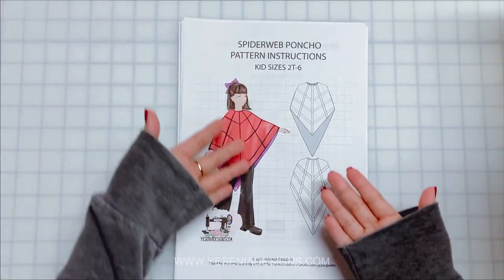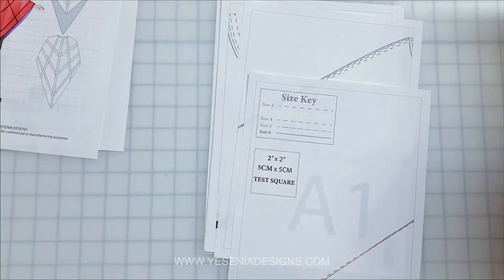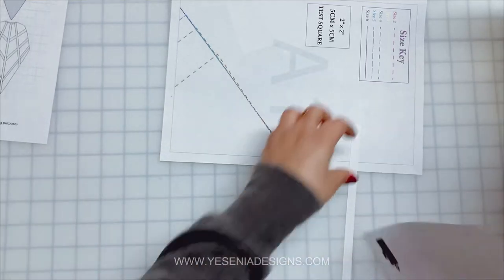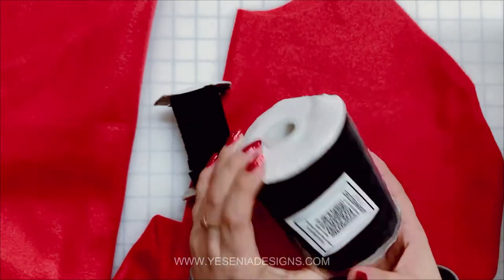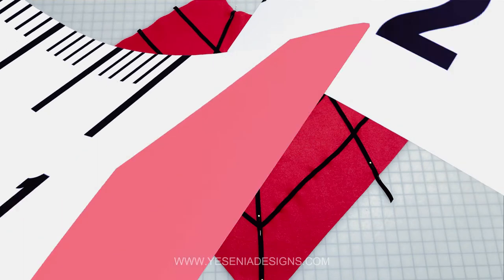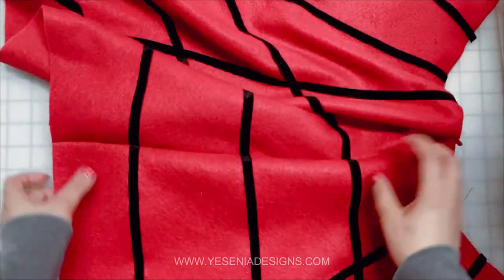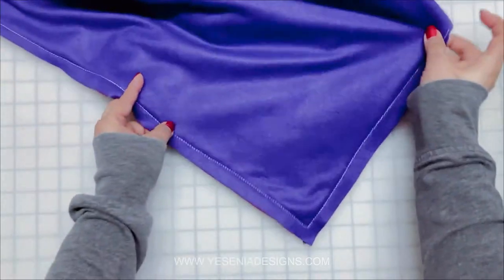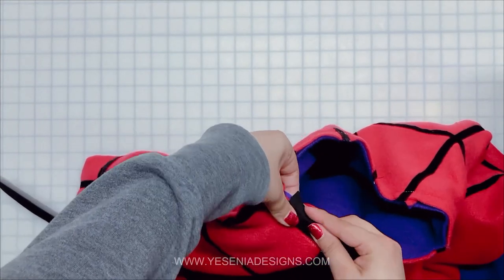Kids Spiderweb Poncho Sewing Pattern Step by Step Tutorial | Yesenia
Kids Spiderweb Poncho in sizes 2T-6

SOCIAL LINKS!

-Yesenia